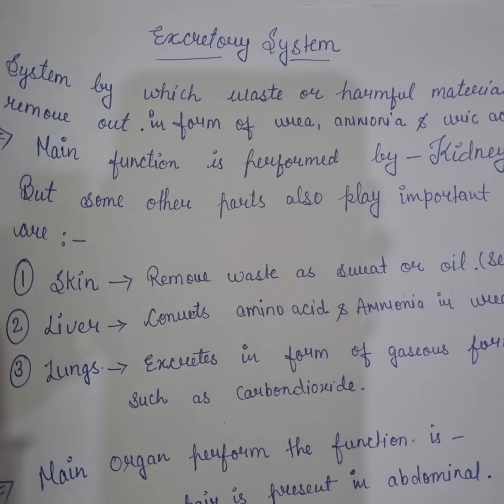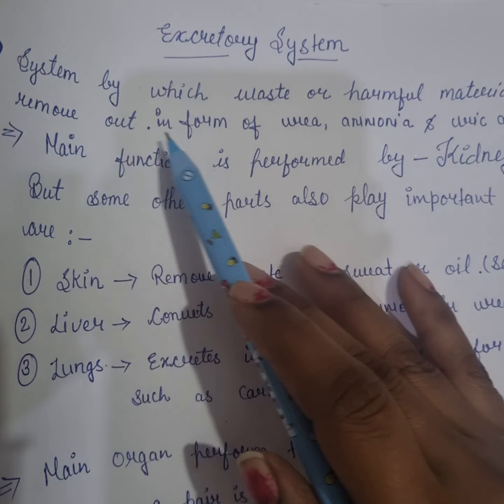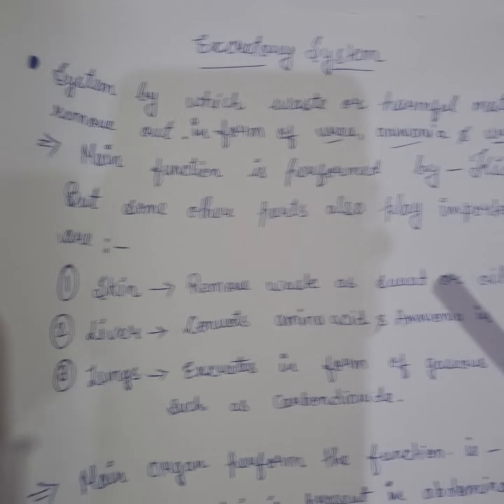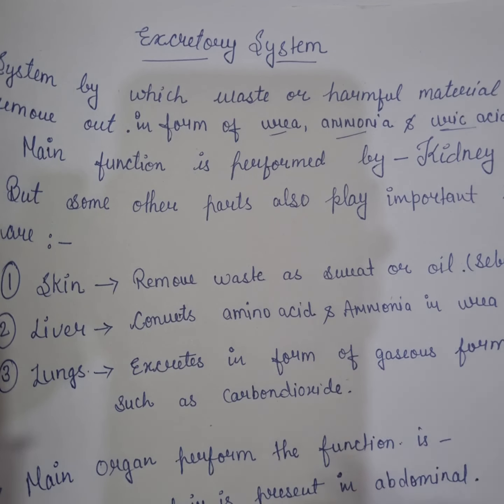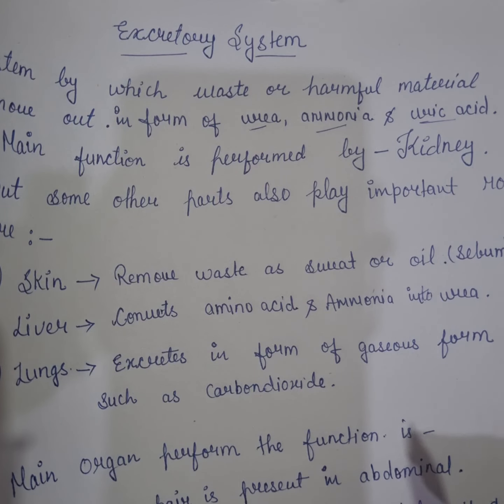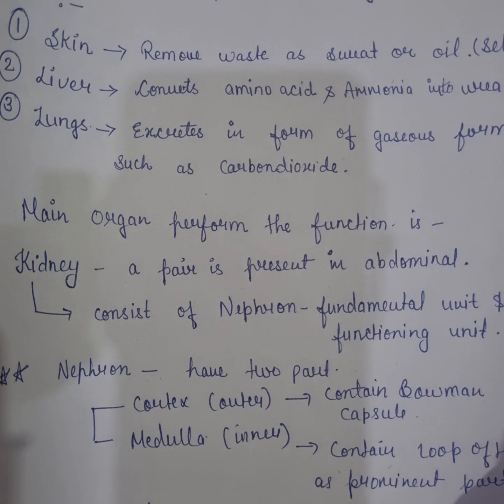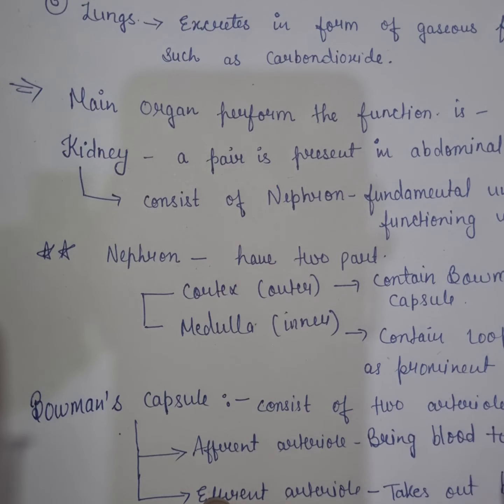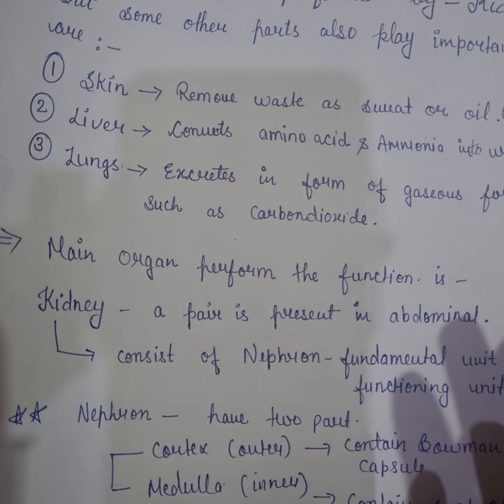Human physiology excretory system or kidney parts by Madhu sagar easy way biology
@msplus2521 biology excretory system human physiology 12th 👍11th and Neet...